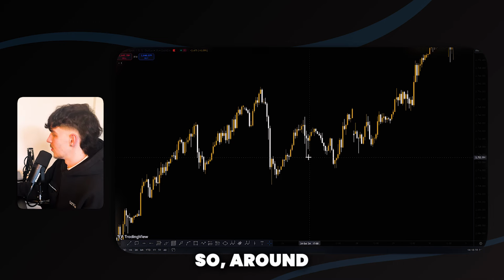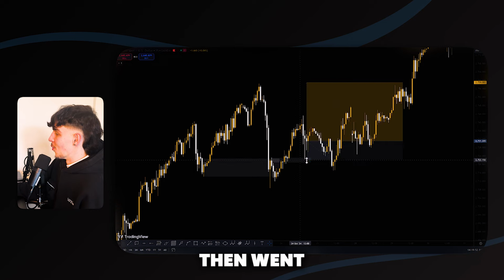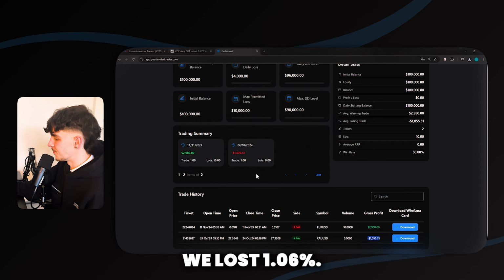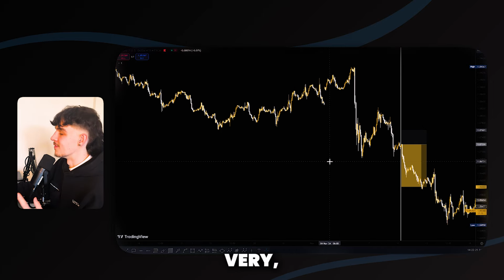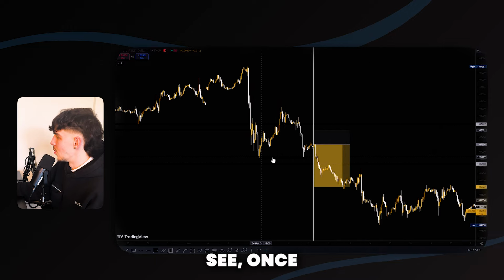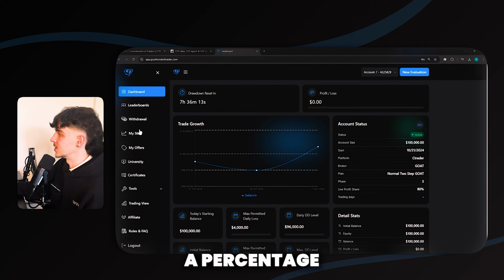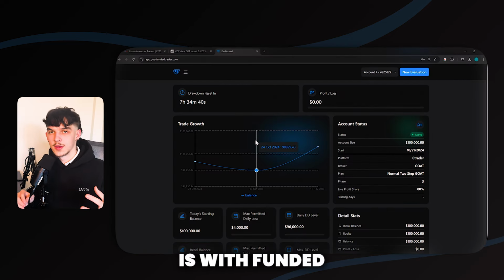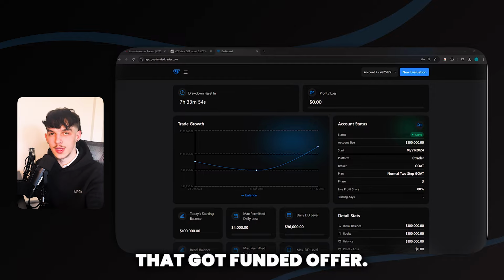From Challenge to Success: The Journey of a Profitable Funded Account!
Discover the incredible journey of Charlie who turned his funded account into consistent profits! 🎉

Learn how he achieved success, the strategies he used, and his tips for thriving in the world of prop trading 🚀

Every trader starts somewhere.
Some with $50.
Some with nothing but belief.
What matters is the decision to start.

We’ve seen hundreds of traders go from:
• Blowing accounts → To risk-managing professionally
• Trading alone → To learning with community
• No capital → To funded accounts up to $400K
Your story can be next.

Trade like the greatest.
Become funded.